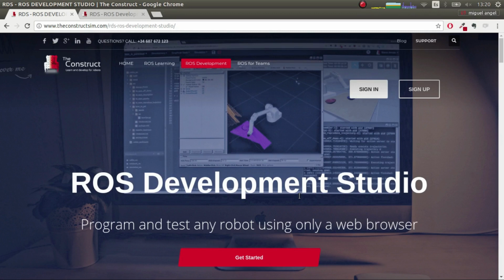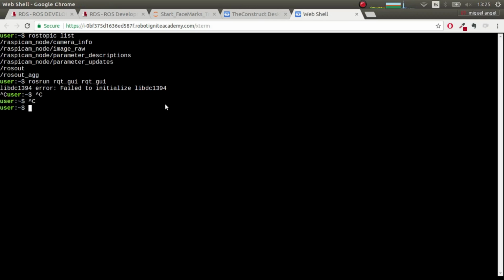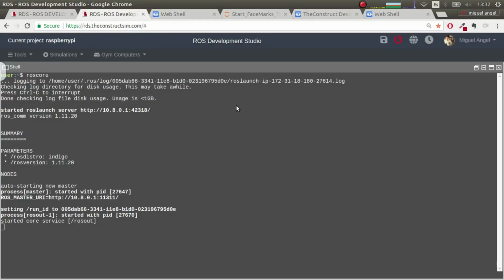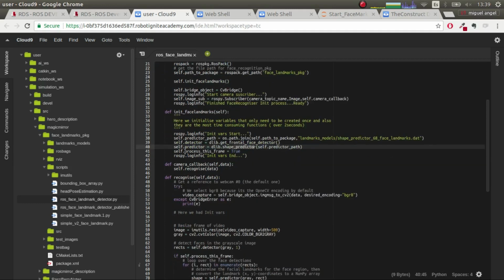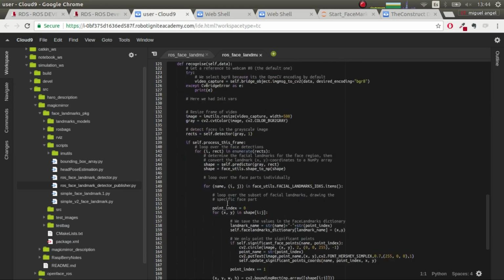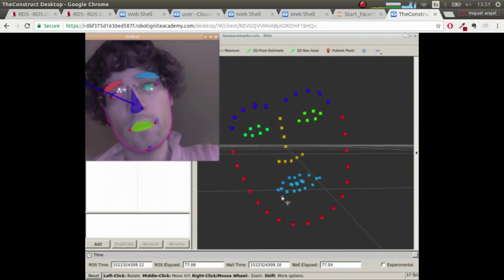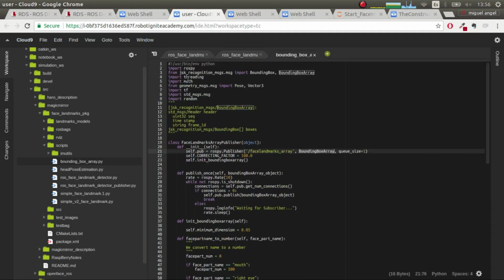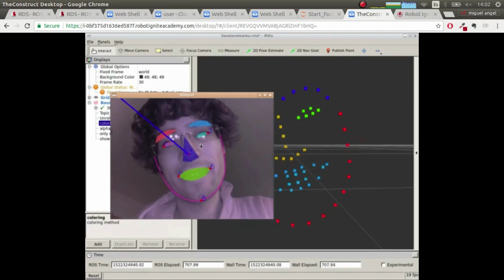[ROS Projects] - ROS with Raspberry Pi 3 using Gazebo Face Simulation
Previous Parts:
Part0 Setup RaspBerryPi Ubuntu Mate and ROS:

In this video we continue with what you learned in the previous one, we connect to RaspBerryPi through ssh and OpenVPN. We will record a ROSbag in ROS Developement Studio to avoid memory issues that RaspBerry Pi has when recording rosbags. We will then use FaceLandmark python code to detect facial landmarks and publish them in ROS. Finally we will visualise those markers in RVIZ. We will also do as extra, the head orientation detection and publish it in ROS topics also.

Pyimagesearch for the faceLandmark tracking and useful tools ( imutils )